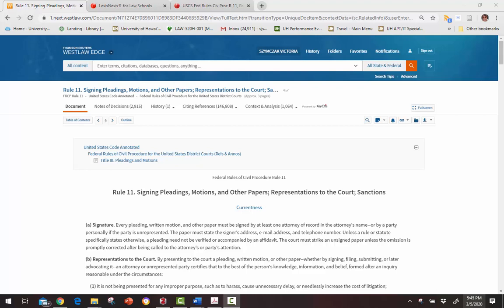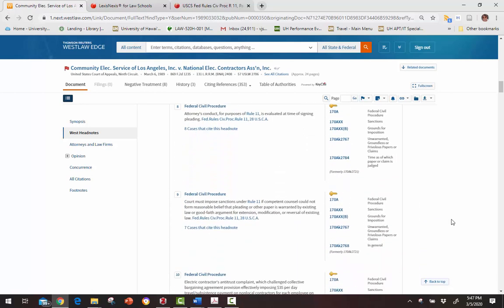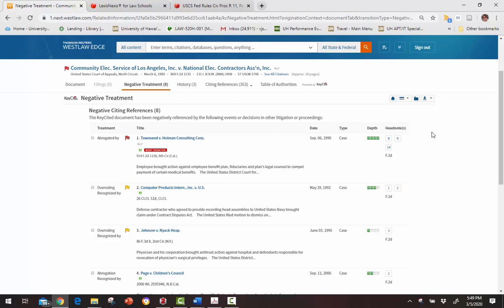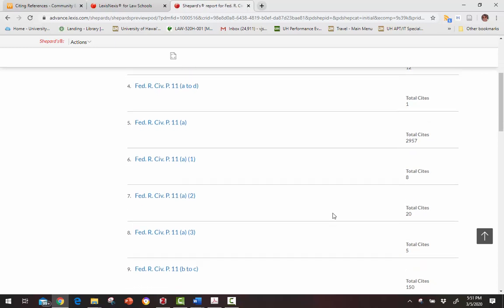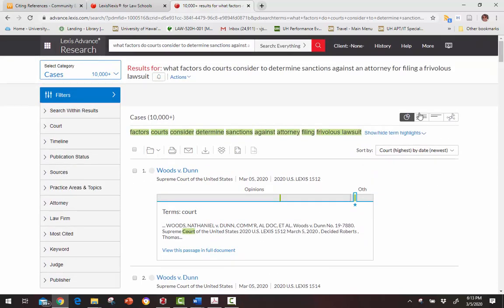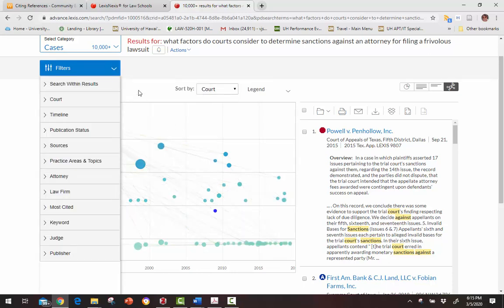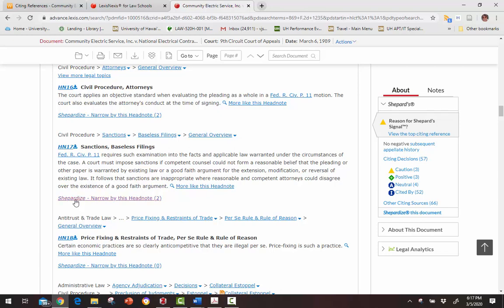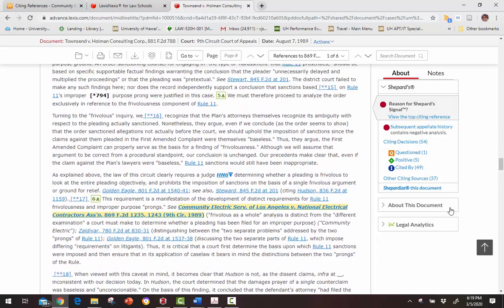Headnote Tips 2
Catch up video for Headnote Tips